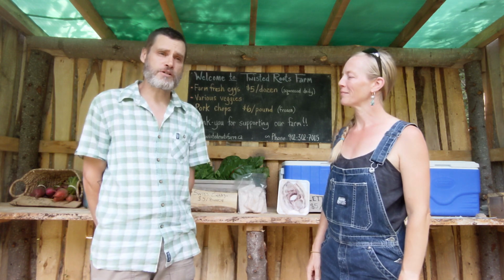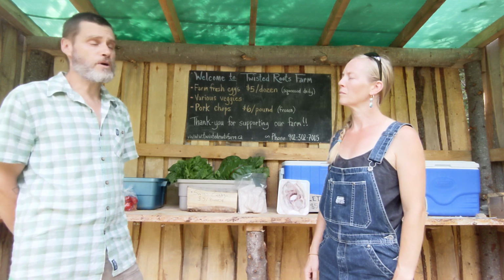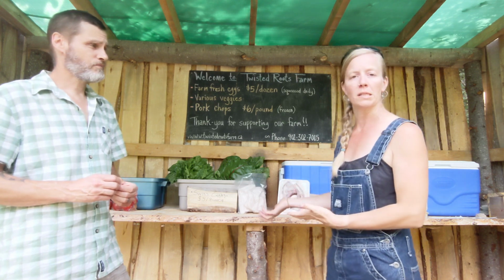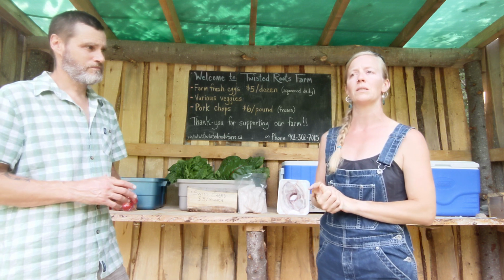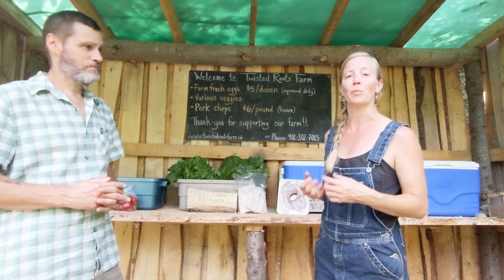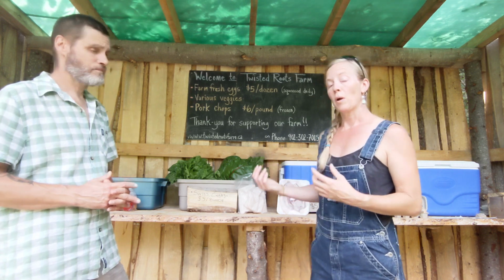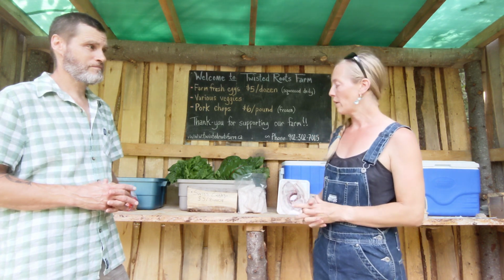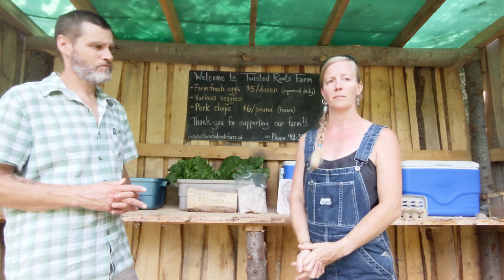Open Farm Day 2020- NS Farm #31: Twisted Roots Farm.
Join Twisted Roots Farm to meet the animals, see the gardens, visit the farm stand, and discuss the wide range activities happening on this busy farm.